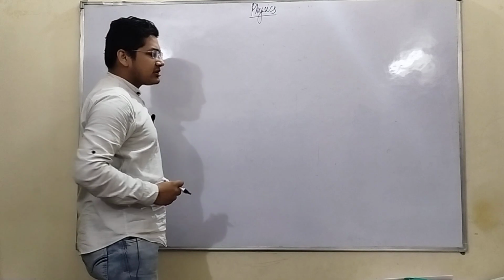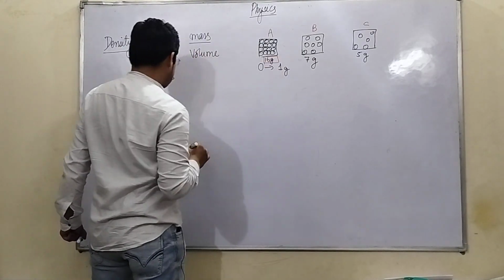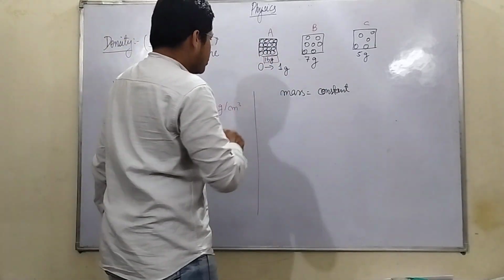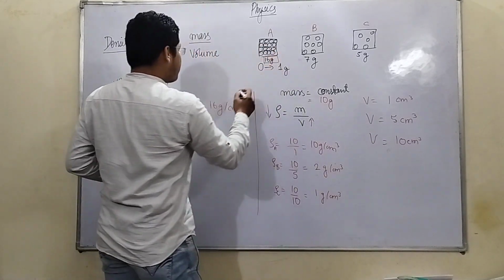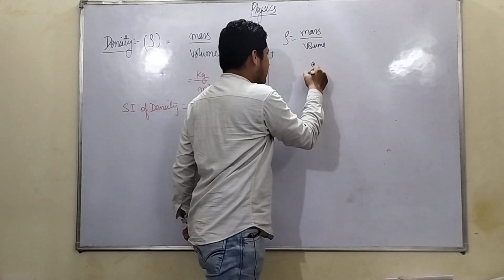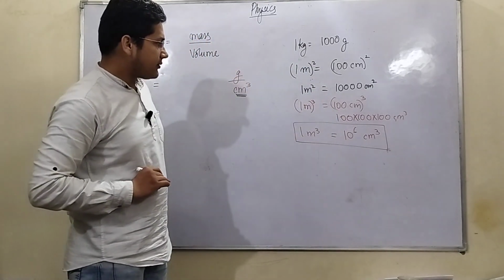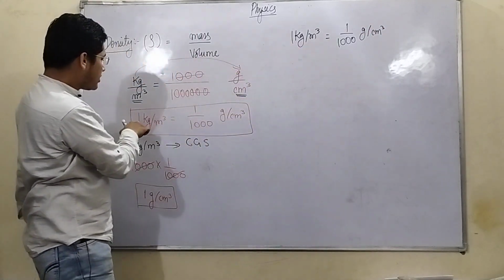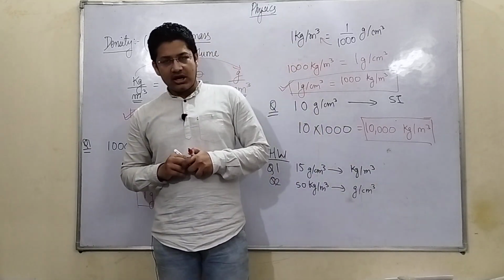Density | Conversion from g/cm3 ⇌ kg/m3 | SI & CGS Units | How to calculate density?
Density kaise nikalte hai | Density kya hoti hai | Concept of Density | Density in physics | Unlocking the Secrets of Density: The Mysterious Conversion from g/cm3 to kg/m3 | kg/m3 ⇌  g/cm3 |  | Density unit conversion | Density mass and volume | SI & CGS Units | Masood Sir Classes| The Physics Guru | Inspired by Physics wallah Alakh sir, HC Verma sir and Walter Lewin

Title: Mastering Density Conversion | From g/cm³ to kg/m³ | SI to CGS

Description:
Hey there, science enthusiasts! In today's video, we're going to tackle one of the fundamental concepts in physics - density conversion.

Density is a crucial property that helps us understand how mass is distributed within an object or substance. Whether you're a student struggling with homework or just someone curious about the topic, this video will guide you through the process step by step.

We'll start by exploring the two most commonly used units for density measurement - grams per cubic centimeter (g/cm³) and kilograms per cubic meter (kg/m³). Understanding these units is essential when working with different systems of measurements such as the International System (SI) and Centimeter-Gram-Second system (CGS).

Throughout this tutorial, I'll break down complex formulas into simple equations, making it easier for you to grasp the concept. You'll learn practical techniques to convert between g/cm³ and kg/m³ effortlessly, ensuring accurate results every time.

But wait, there's more! I'll also share some real-world examples where density conversion plays a vital role. From calculating the density of various substances like liquids and solids to understanding its significance in fields like engineering and materials science, this video has got you covered!

So get ready to level up your knowledge on density conversion.